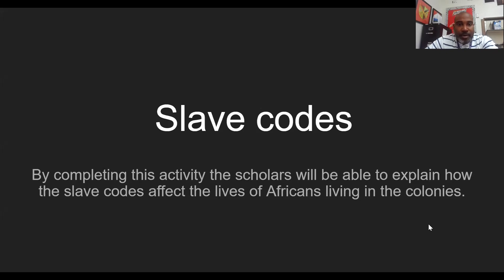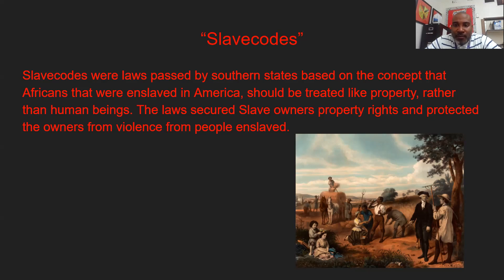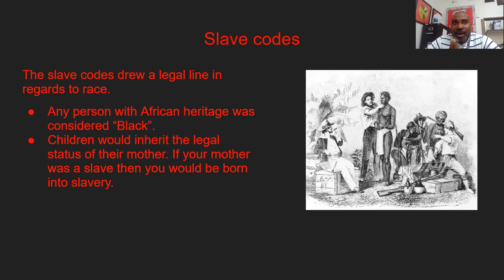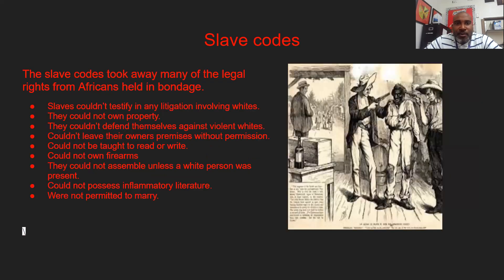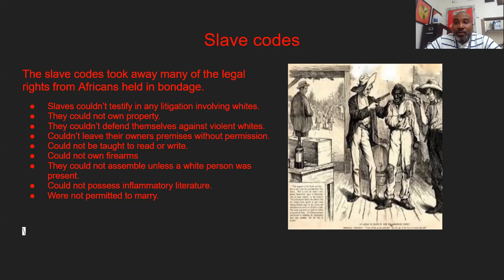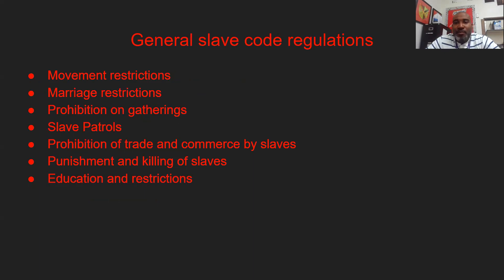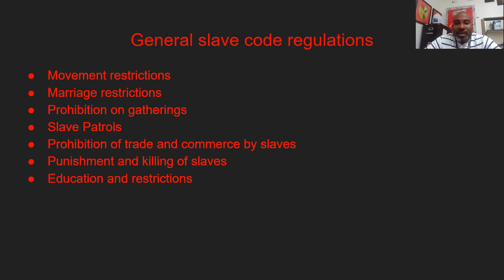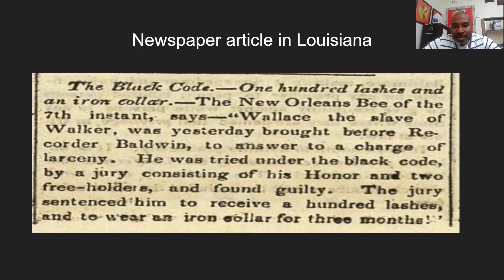United States history and the slave codes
The slave codes were laws design to restrict the slaves day to day lives. Mr. Whitby does a lecture on slave codes.